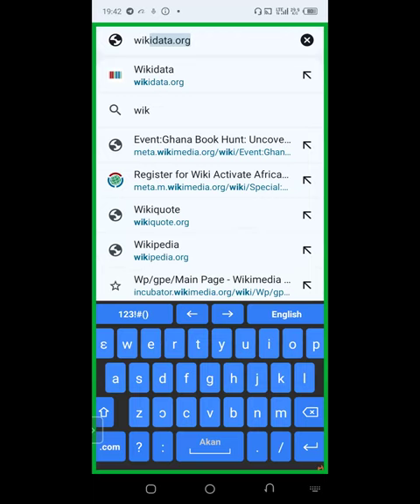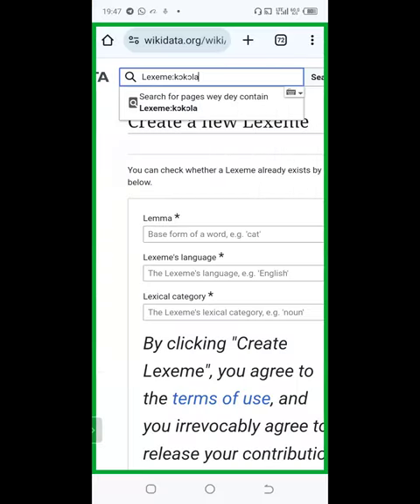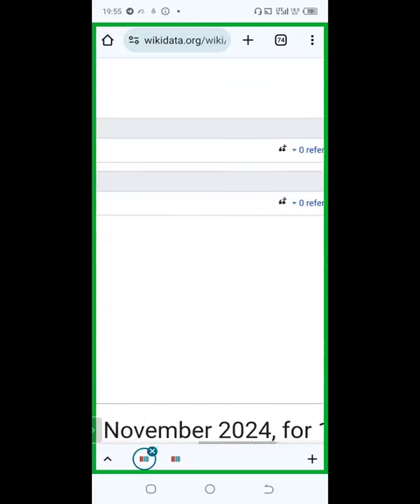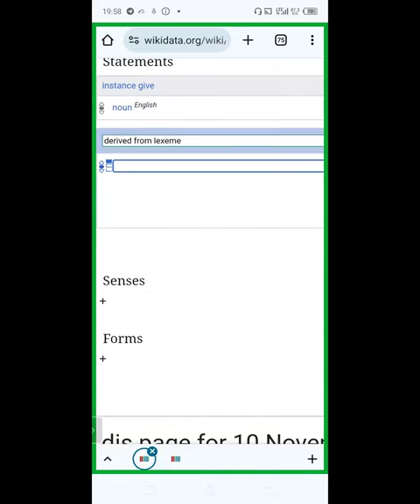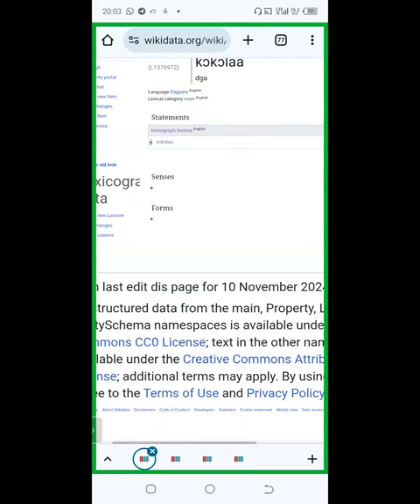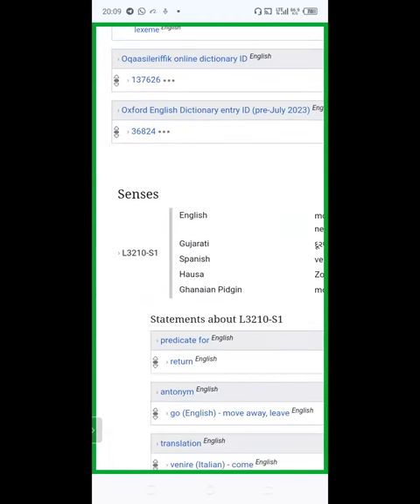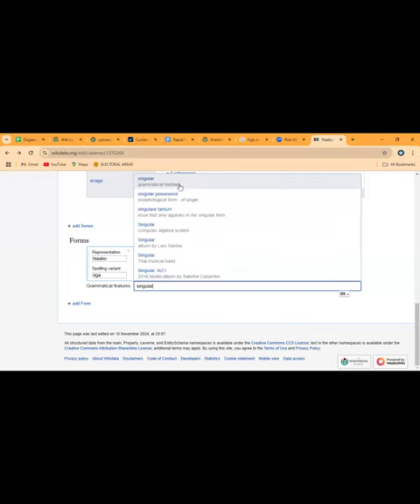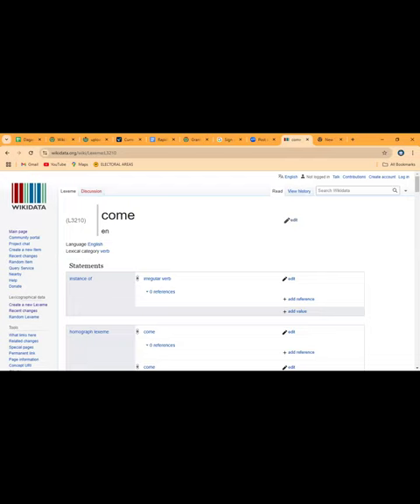Launch of Wikidata Lexicographical Data Contest | Dagaare Wikimedia Community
Contest launch by Dagaare Wikimedia Community